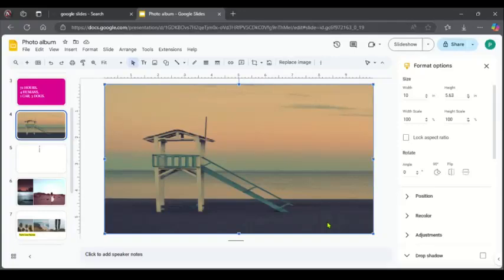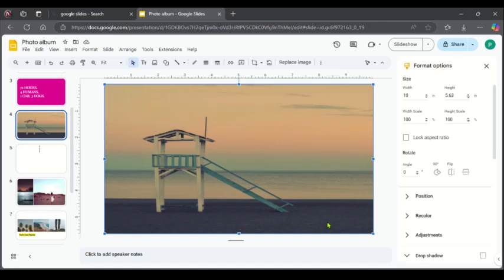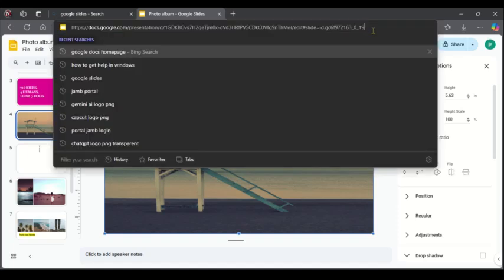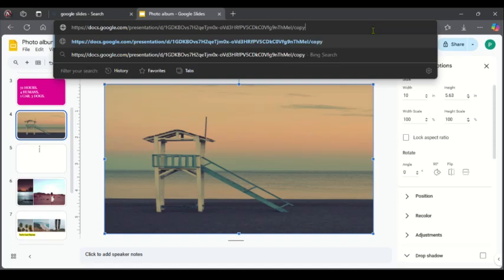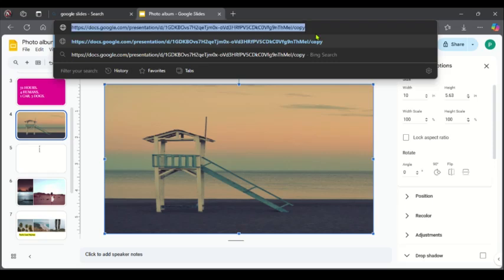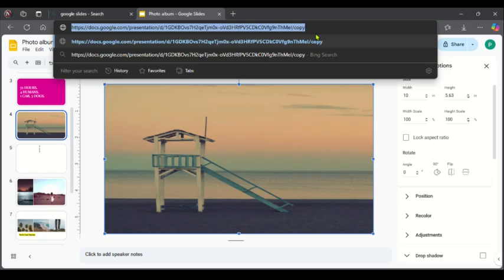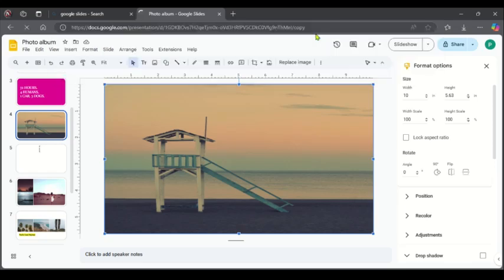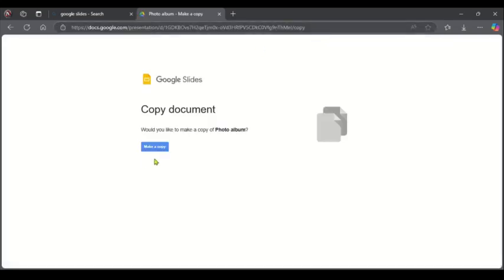How To Force Make a Copy in Google Slides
In This Video, you will learn about How To Force Make a Copy in Google Slides